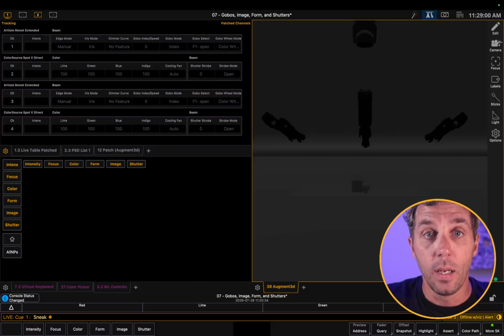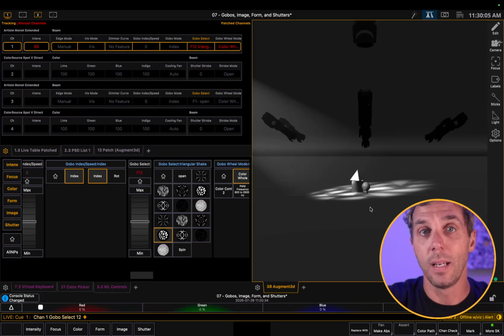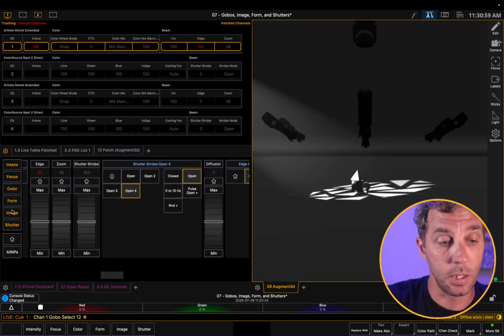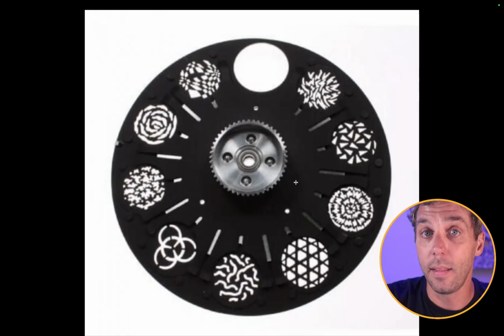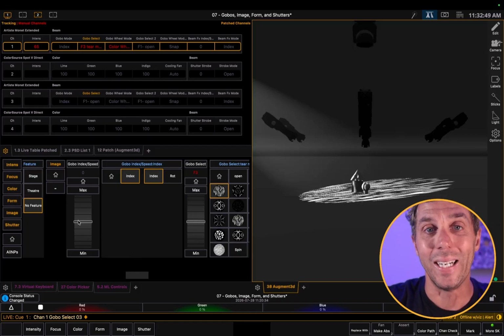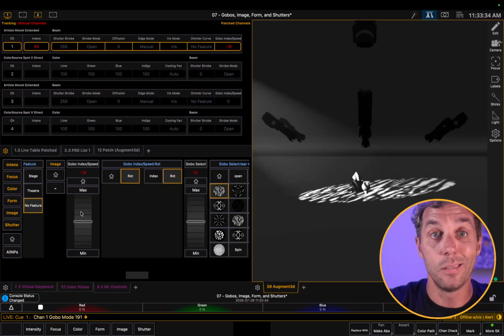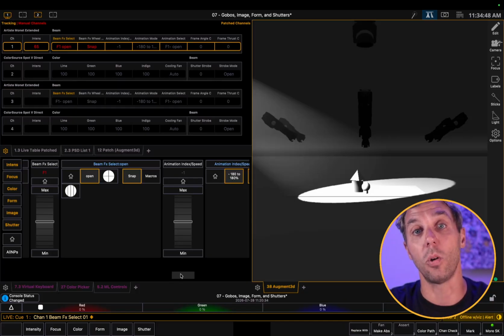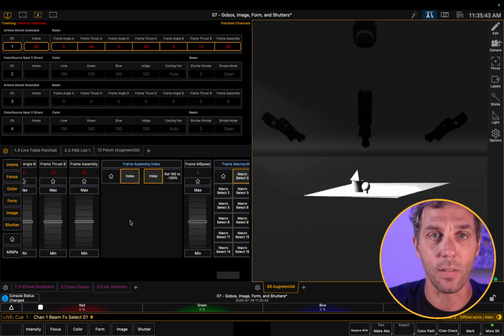ETC EOS 3.07 - Gobos, Image, Form, and Shutters